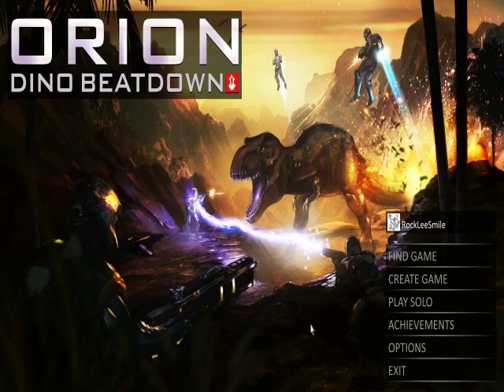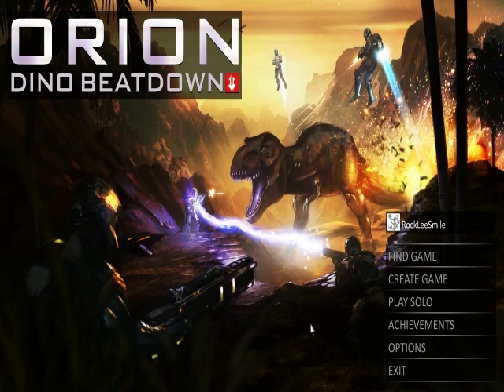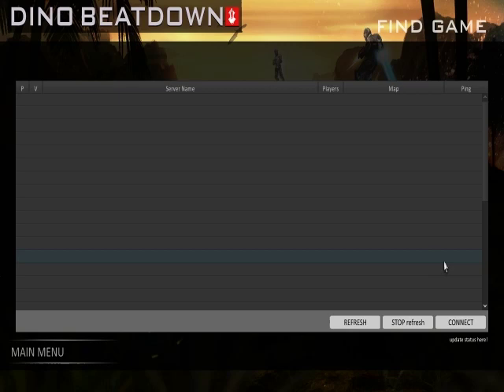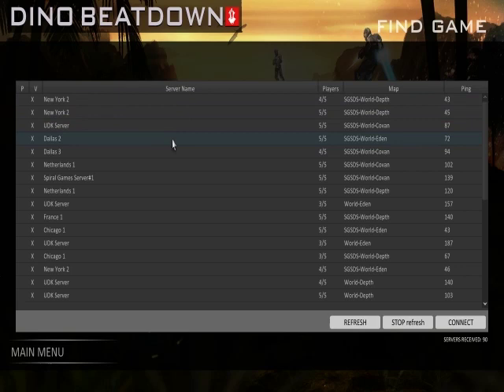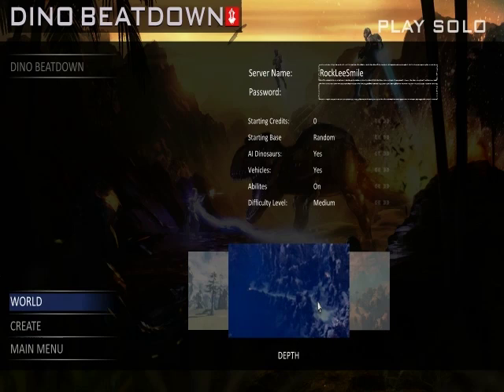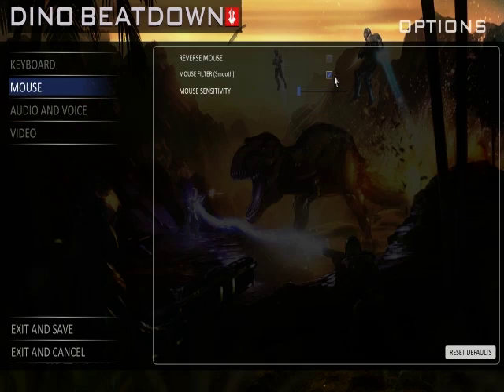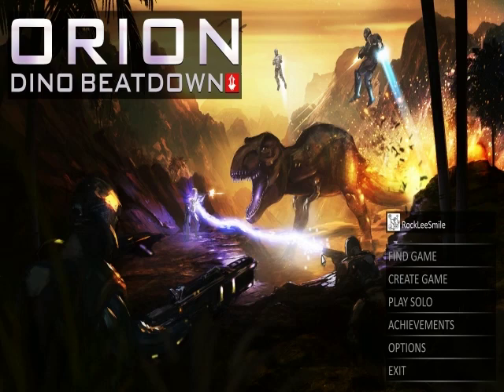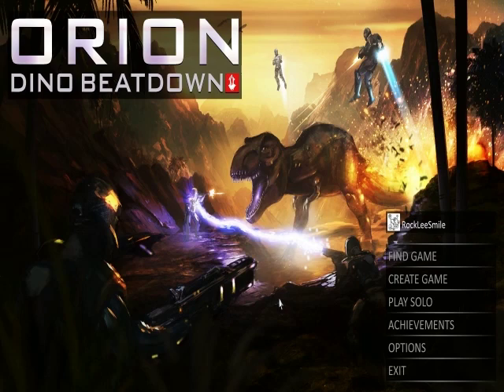Indie Impressions - Orion: Dino Beatdown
Holy crap dinosaurs... way to celebrate your game launch devs! Please pass this video on to keep more innocent people from spending their money on this.

We don't know what here is true, but either way, it can't be good to have this much controversy around your game launch.